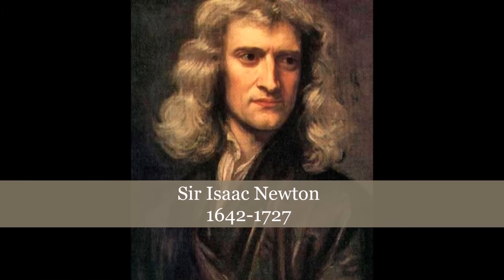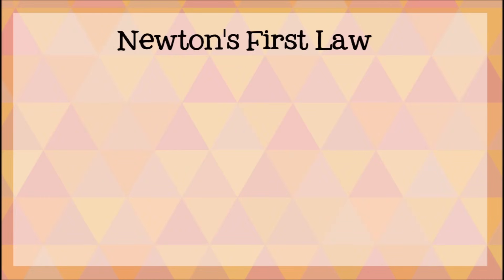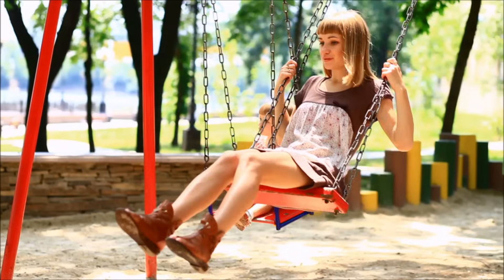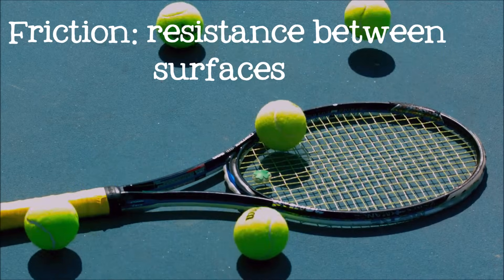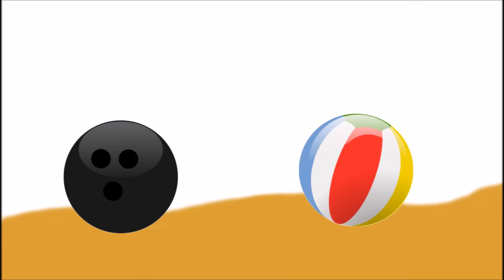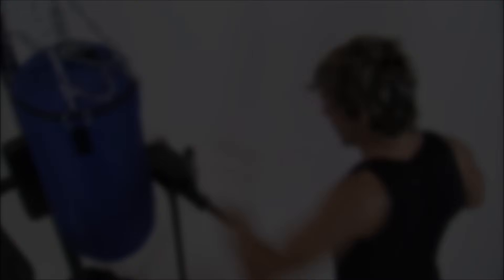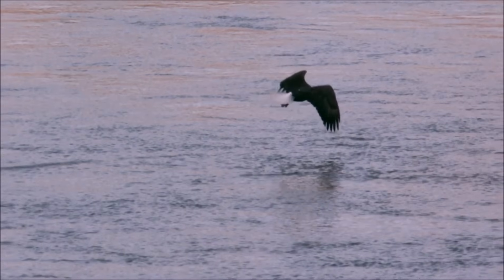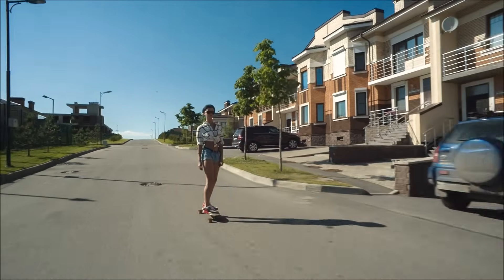Newton's 3 Laws of Motion for Kids: Three Physical Laws of Mechanics for Children - FreeSchool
Motion and forces are everywhere! Why do things move? Why do they stop? How do forces work? Isaac Newton laid down 3 laws of motion more than three hundred years ago that form the foundation of classical mechanics and are still in use today.

Like this video if you want to see more videos about SCIENCE!